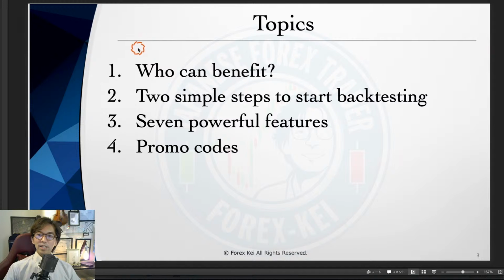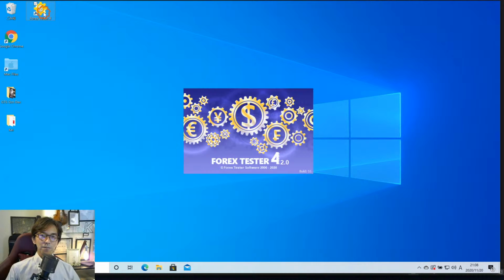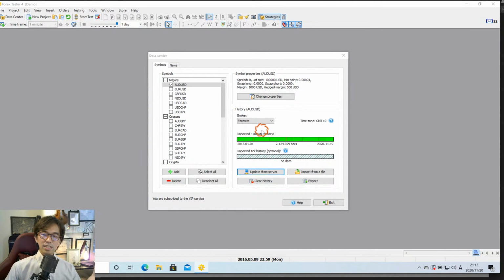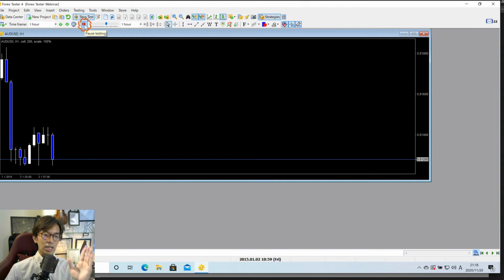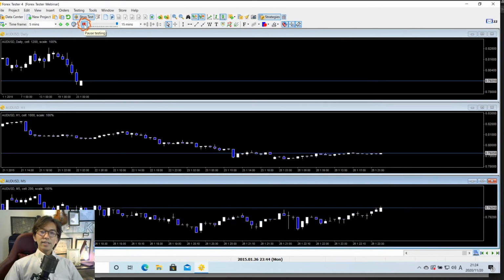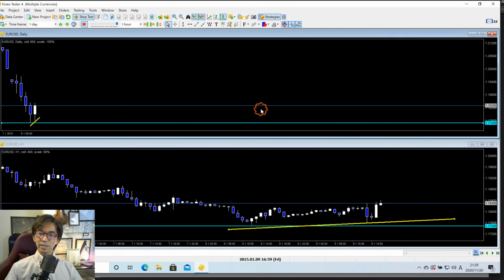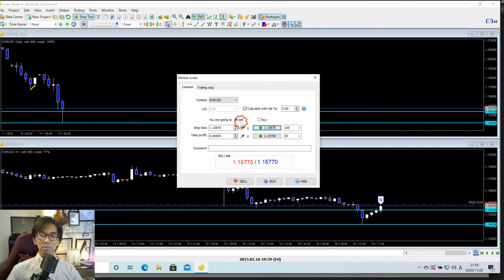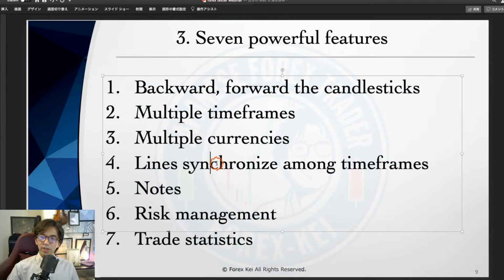Powerful 7 features of FT4. Official collaboration live with forex tester / 20 November 2020